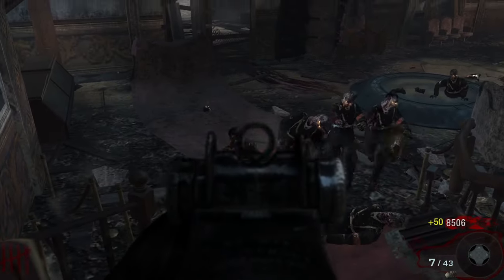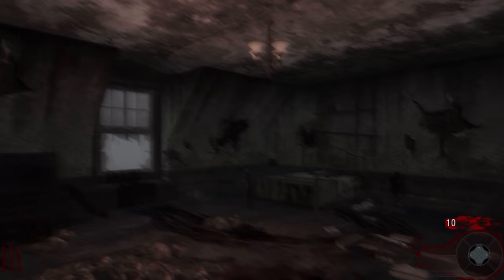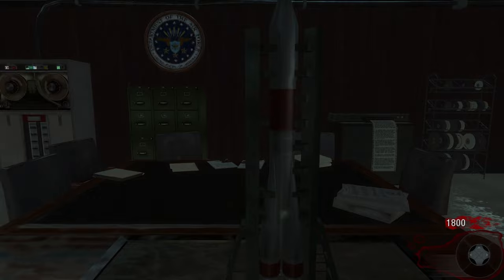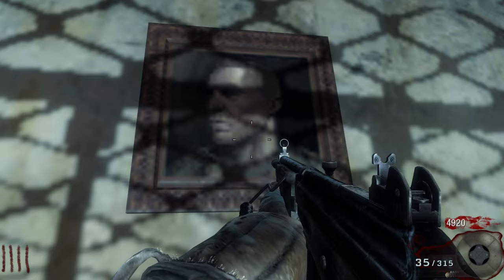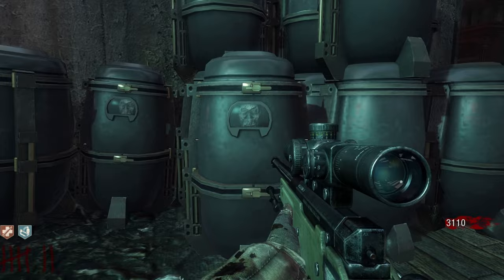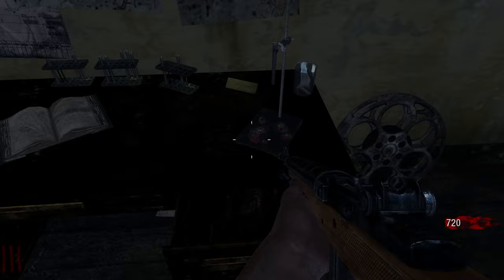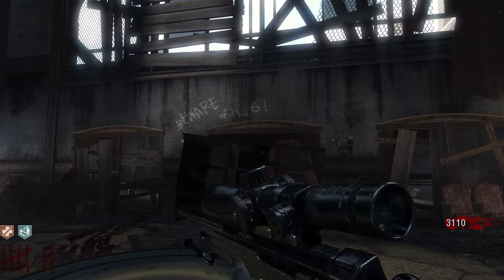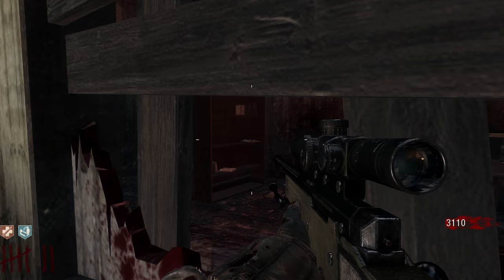Kino der Toten - All Easter Eggs & Hidden Secrets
Introduction 0:00
Turn on the power 0:23
Pack a Punch 0:45
Reel Locations 1:37
Dr. Maxxis reel recordings 2:55
Reel projections on screen 4:00
Launch the Ascension Rocket 4:35
2 Radio locations 5:46
115 song by Elena Siegman 6:58
5 portraits in Mule Kick room 7:48
Knocking box in the Dressing room 8:28
Mannequin bleeds in Dressing room 8:49
Manhattan Down in Storage room 9:03
Berlin Television Tower 9:15
3 Movie posters 9:39
Der Reise model in Samantha's room 10:10
Dr. Edward Richtofen's books 10:22
Open pod on the stage 10:31
Return of the Living Dead (1985) reference 10:41
Ignomo jubilus note 10:58
Side effects of using 115 paper 11:23
Illuminati letter to Richtofen 11:45
Dr. Maxxis's desk 13:16
Writing on chalkboard in the Pack a Punch room 13:35
Writing on bulletin board in the Pack a Punch room 14:00
Stuff that can pop up on screen while teleporting 14:10
All writing on the walls 16:07
Eye of Providence on 2 pieces of paper 18:11
Conclusion 18:31